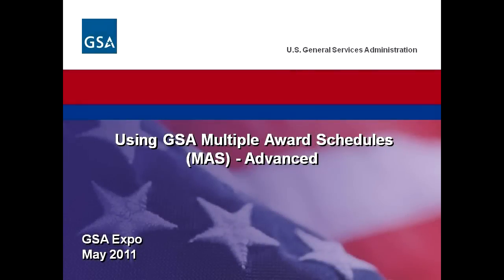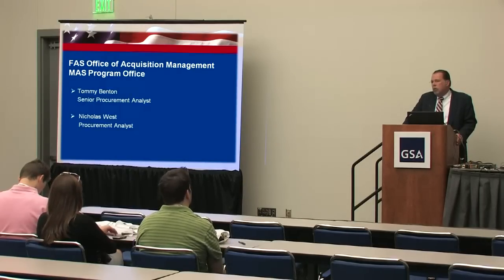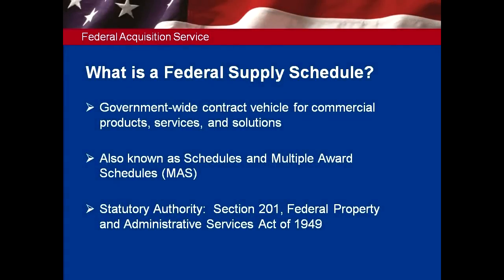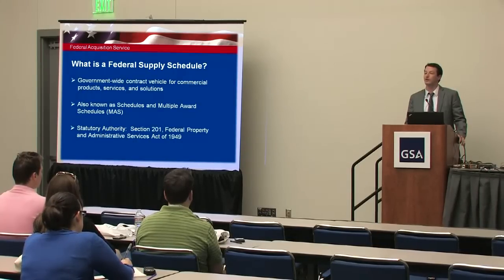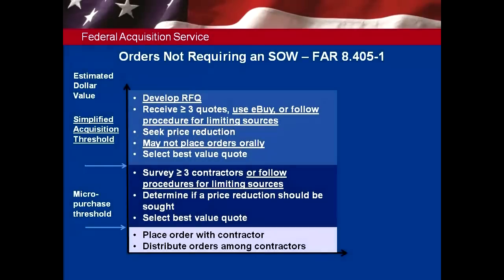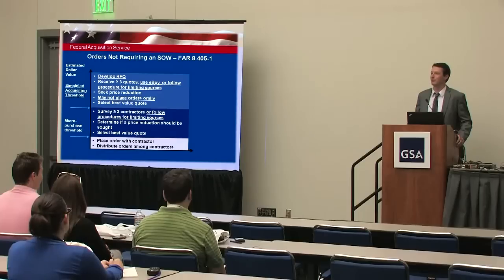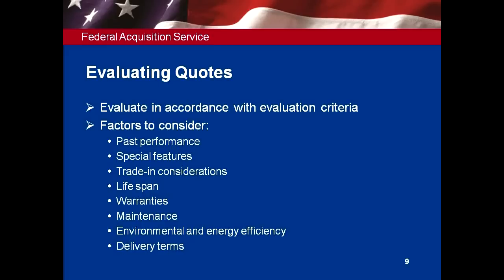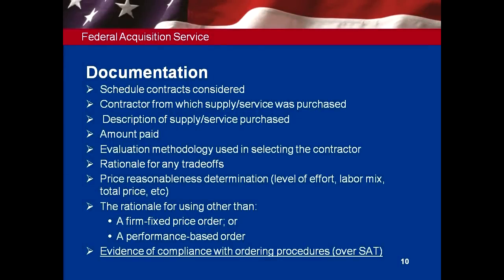Using GSA's Multiple Award Schedules: Changes are Coming (1 of 6)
Changes are coming to the Federal Supply Schedules, here's what you need to know about them.